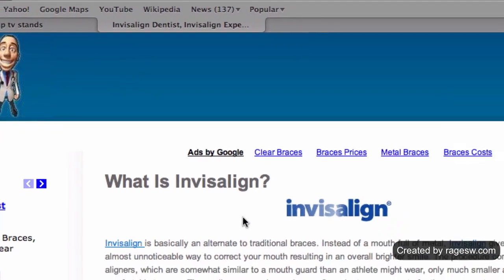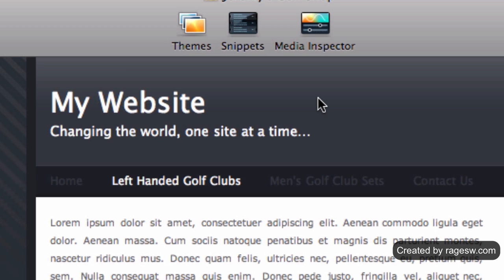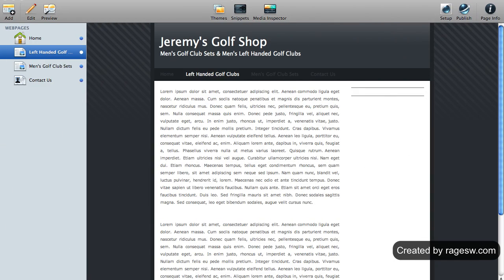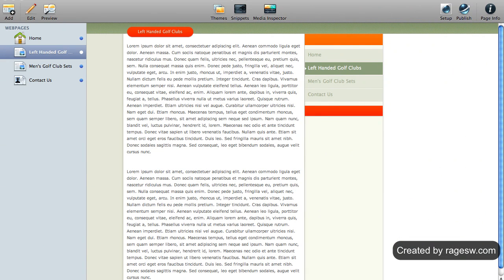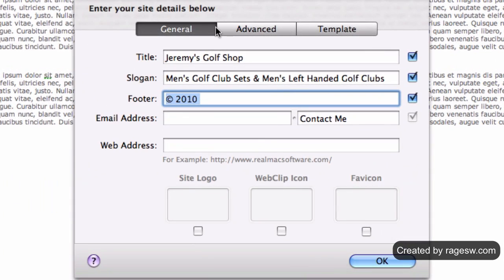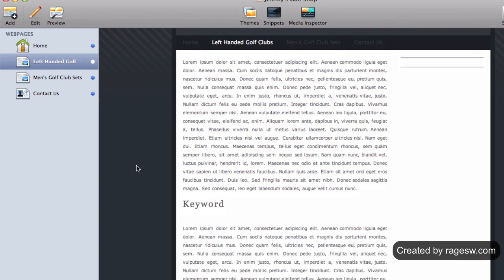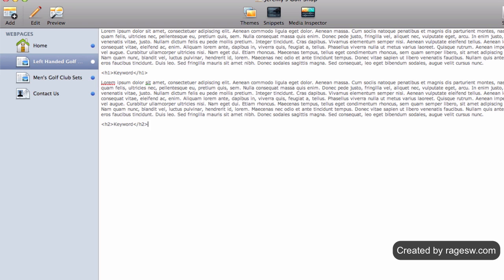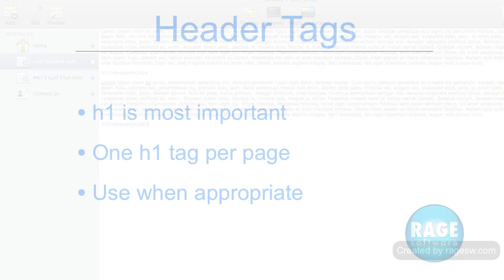SEO For RapidWeaver - Header Tags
Learn how header tags can help with your SEO efforts, and how to implement them in RapidWeaver.